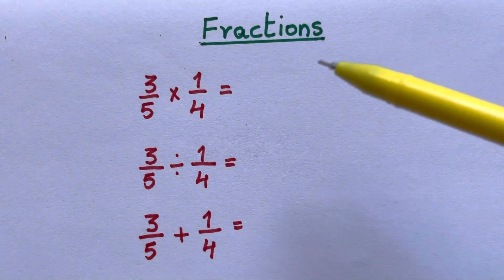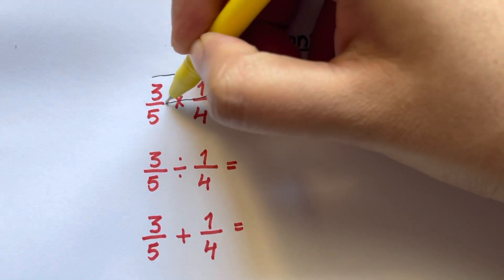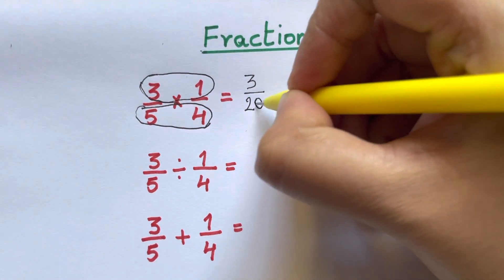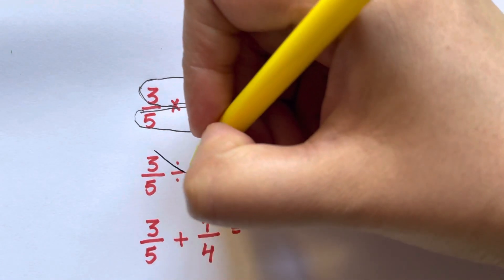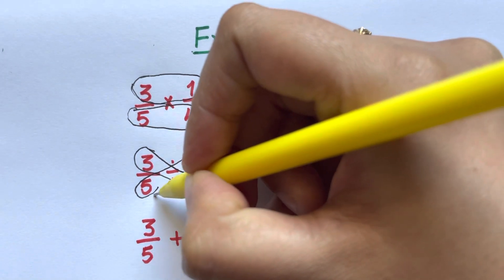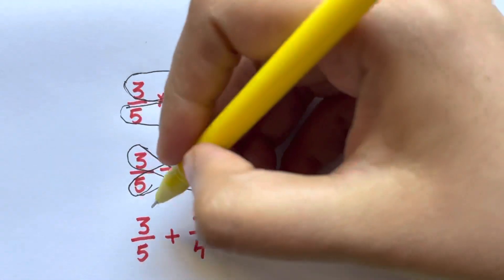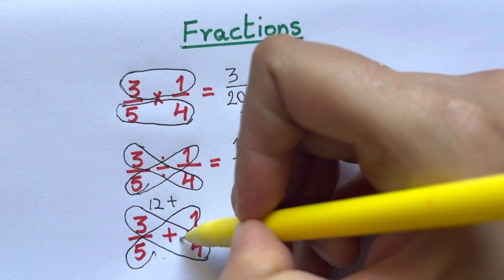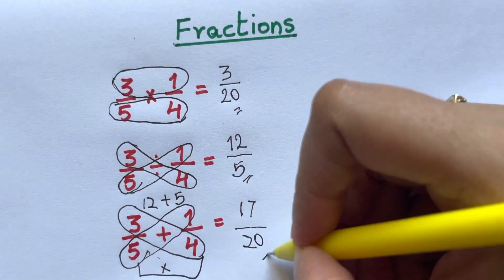Solve Fractions without taking out LCM in just 1 minute😱